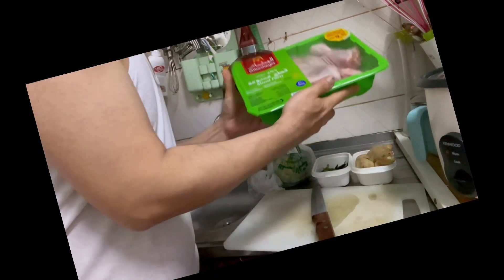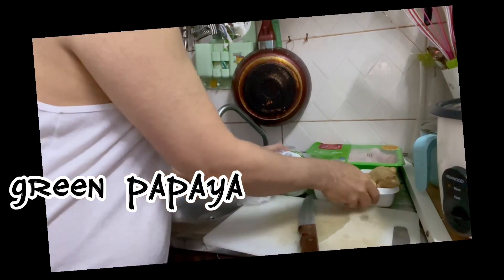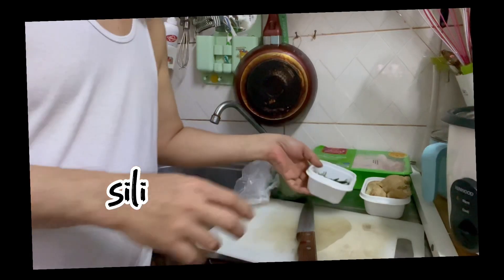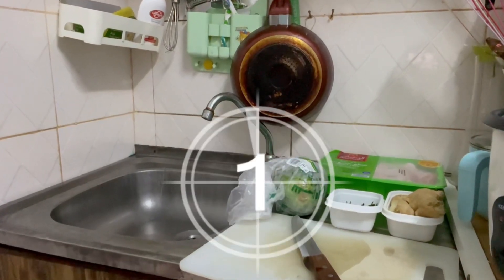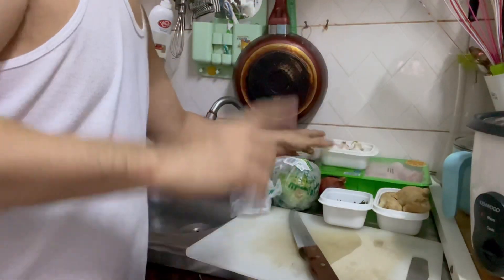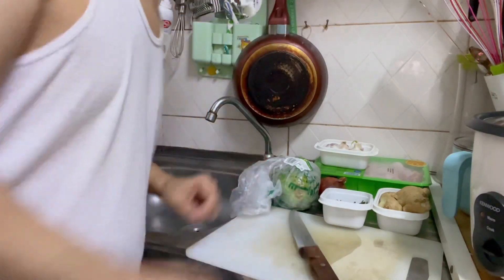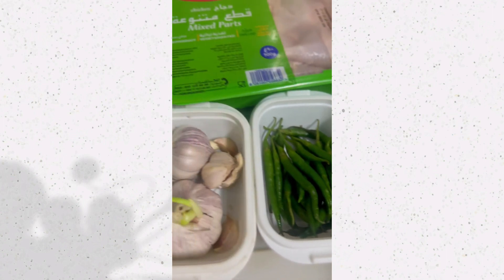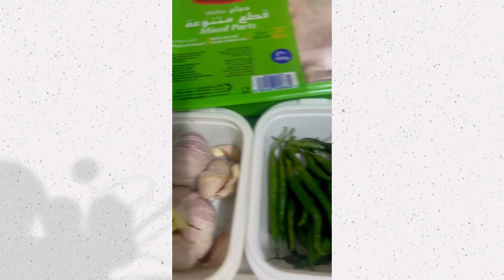SIKRETO NG MASARAP NA TINOLA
sikreto ng masarap na tinola jojo pureza
paano magluto ng masarap na tinola in 15 mns
ulam na abot kaya ng pamilya